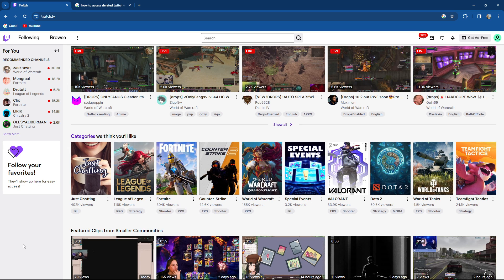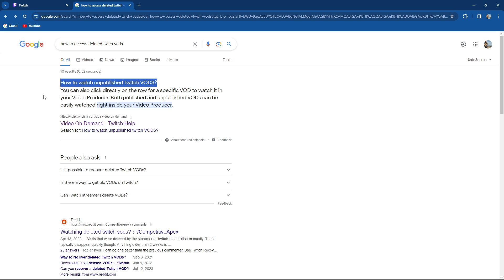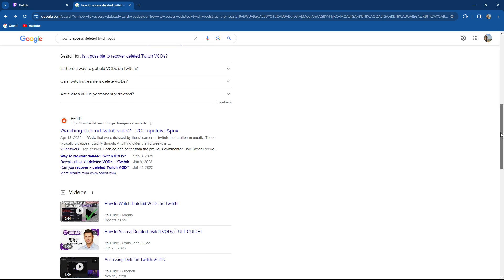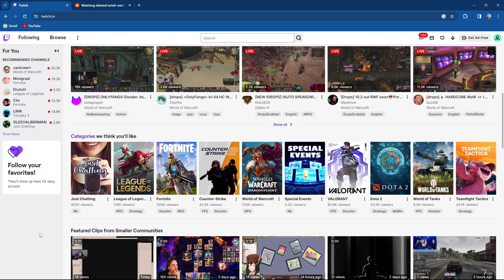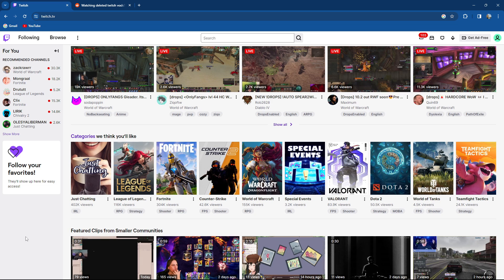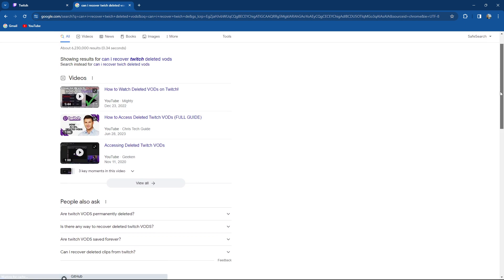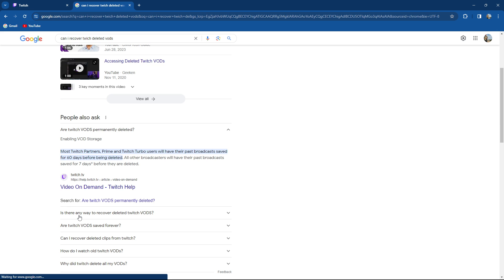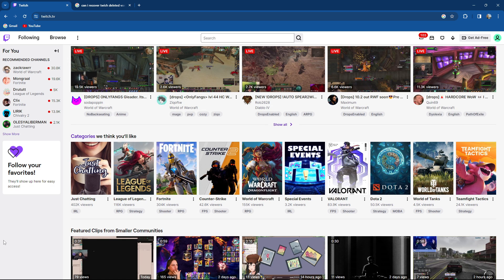How to Access Deleted Twitch VODs (Step by Step)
Today we talk about How to Access Deleted Twitch VODs , so stay until the end of the video to see the full explanation.